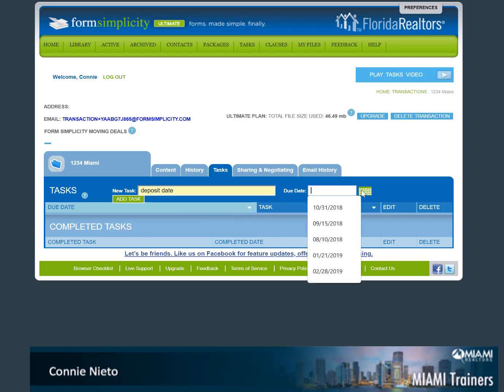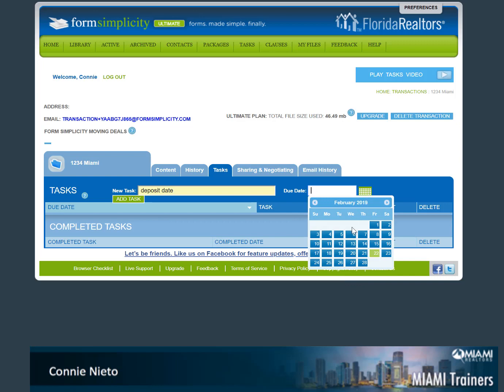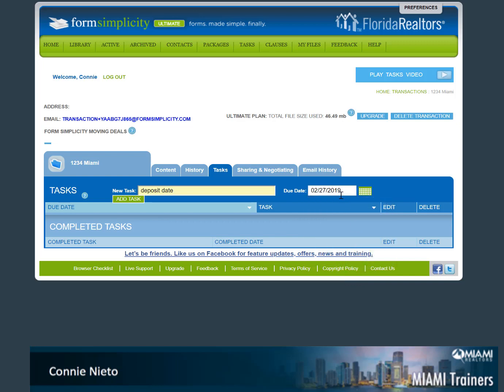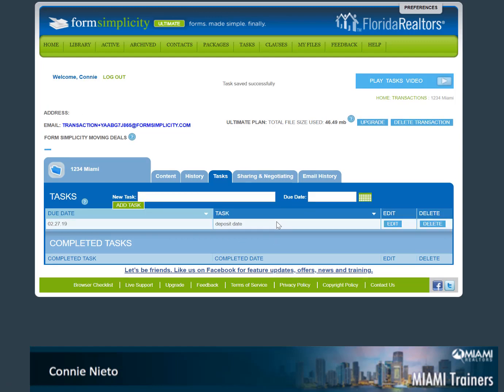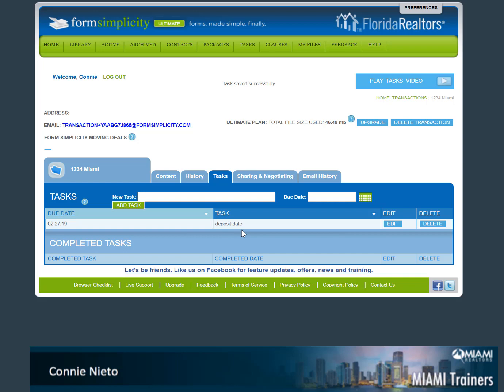Video Archive - Form Simplicity - Transaction Management Solution with e-sign option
MIAMI March Madness with MIAMI Realtors In addition to our live via zoom and in person sessions, your MIAMI Trainers offer these wonderful tutorials for those that would like to review and watch on the go. For our latest videos - sort from newest to oldest! We strive to always offer Simply More with MIAMI!